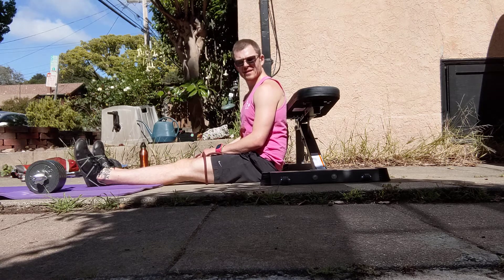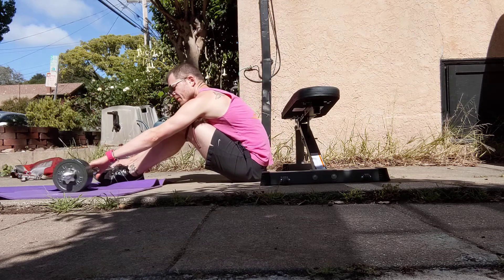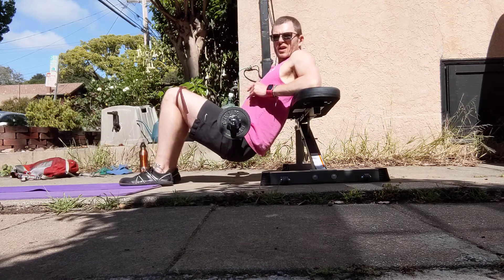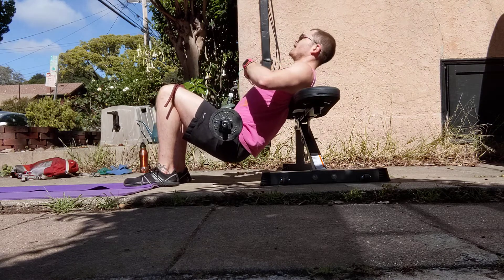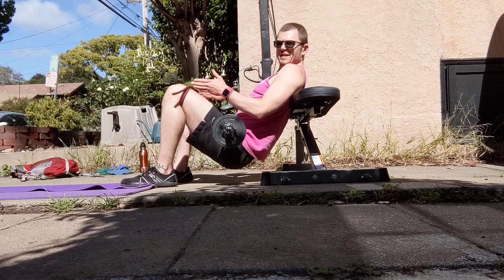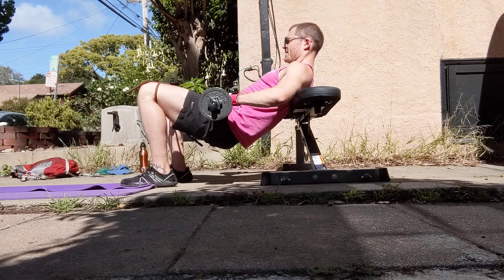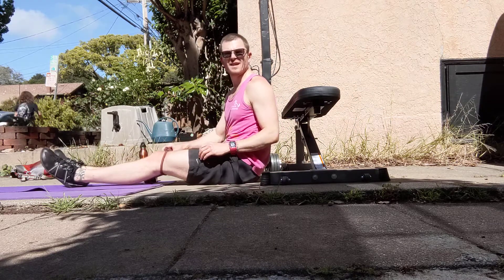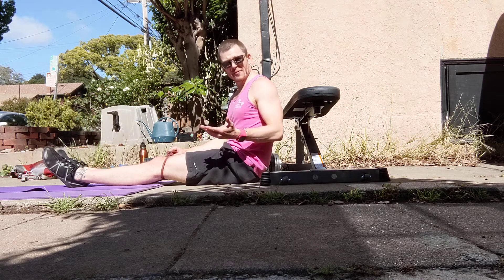Banded/Weighted hip thrusts